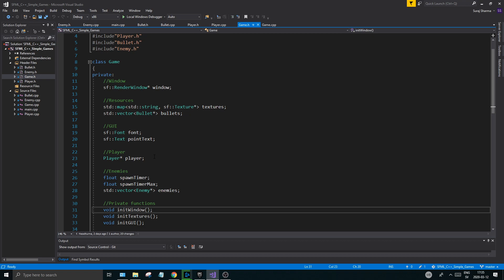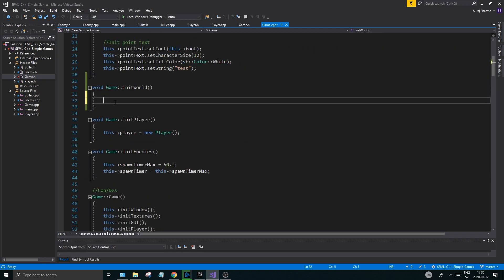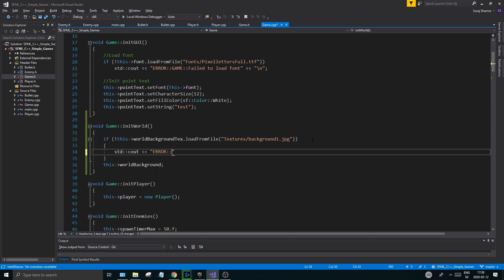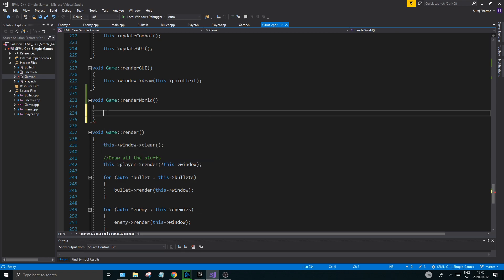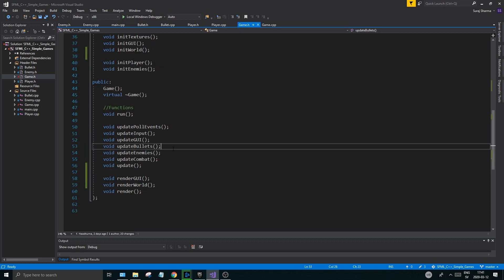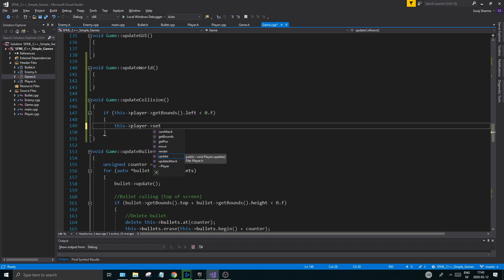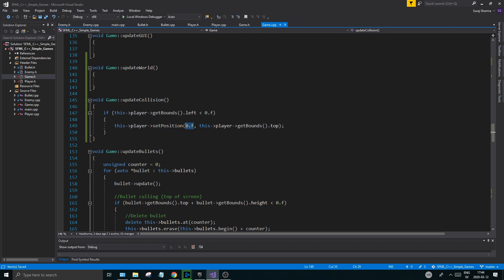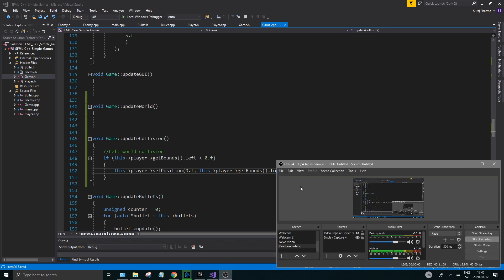[ C++ & SFML - Simple 2D Games ] - GAME 3 / PART 12 - Space background & GUI!